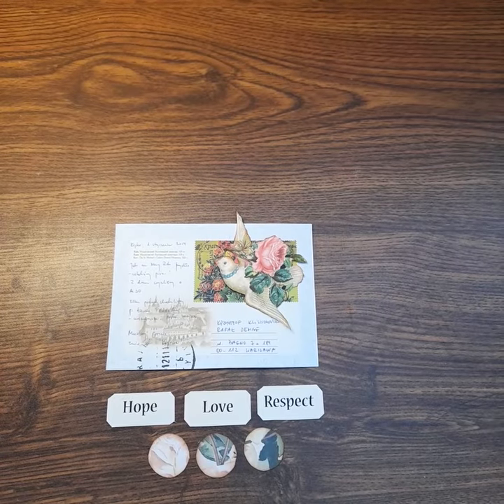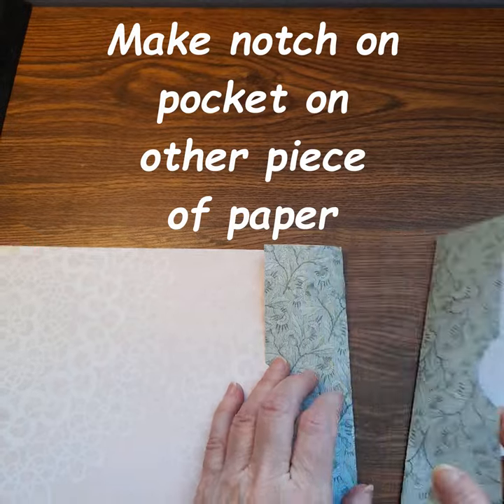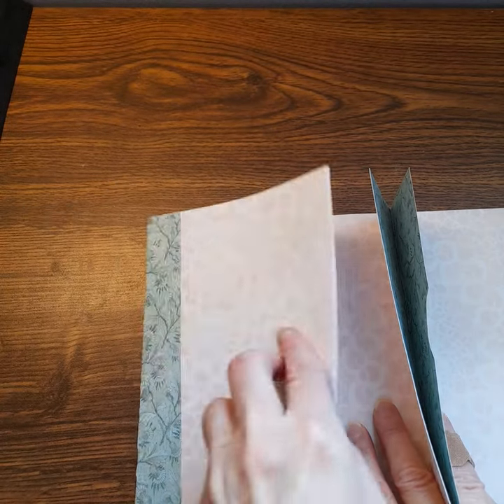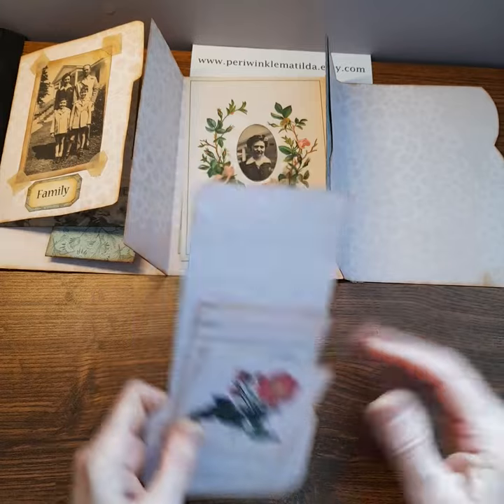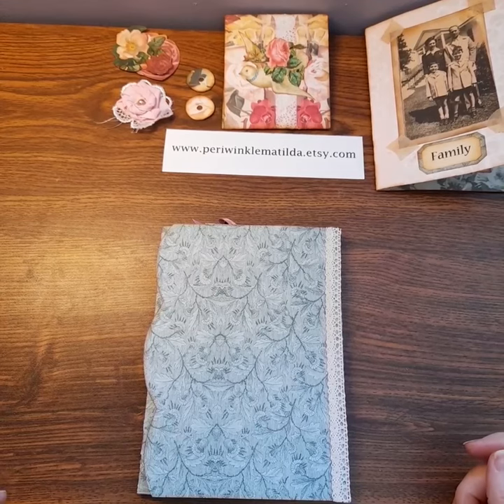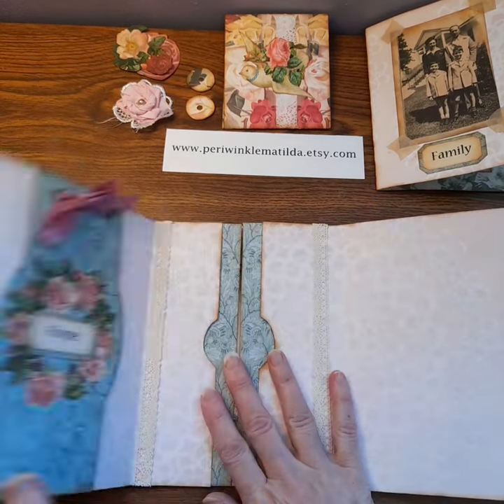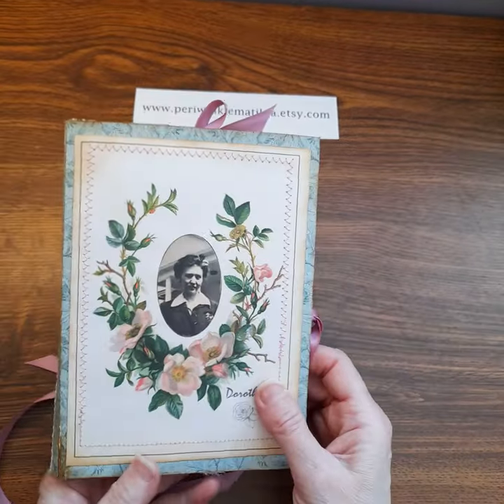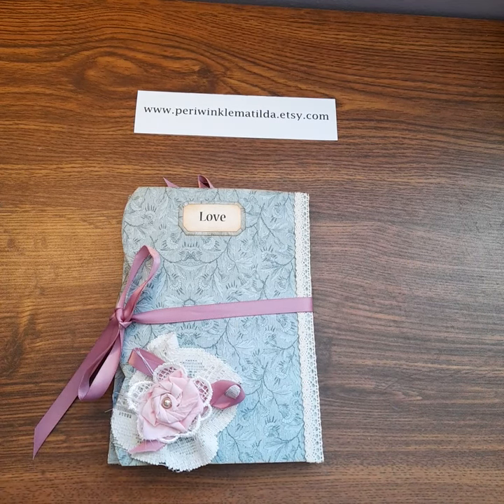Dorothy Rose folio | Feb 2022 | Design Team project for Periwinkle Matilda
This is a Design Team project for Periwinkle Matilda using the beautiful Dorothy Rose Download Printable Journal Pages and ephemera kit to make a folio. This folio would make a nice addition to a Junk Journal, to give as a gift on a special occasion or to send to someone as happy mail

Inside the folio, is a smaller folio with button closure, a pocket, a library card, a belly band and a file folder as well as beautiful images, ribbon and lace (I make a notched pocket in the video but did not end up using it in this folio)

I used 65 lb cardstock for this project

Periwinkle Matilda Dorothy Rose Journal Pages and Ephemera Kit are available on Etsy:

and Vintage Violets Digital Papers Kit

**please visit yesimadeitmyself.com to purchase my handmade book journals**yesimadeitmyself is on Instragram